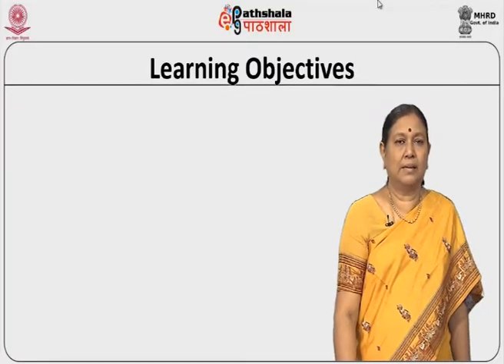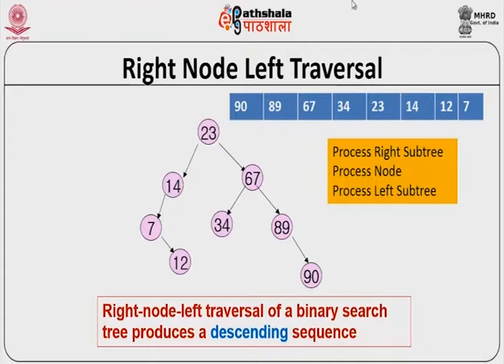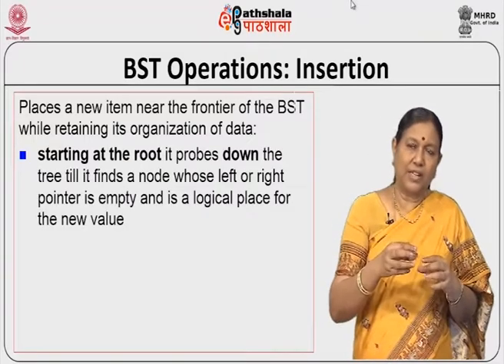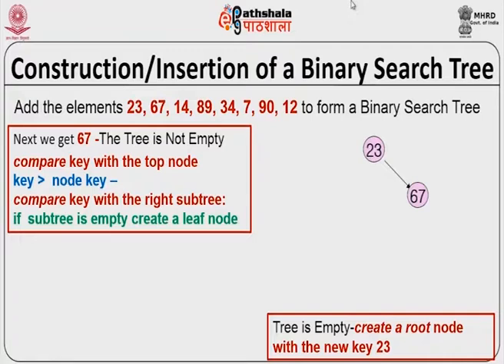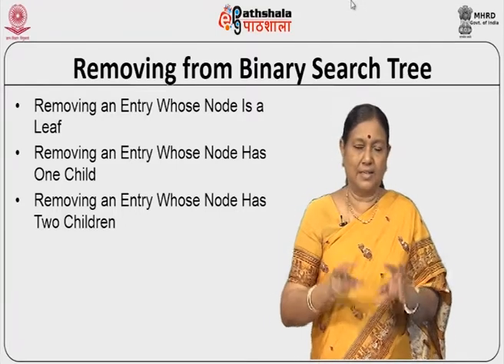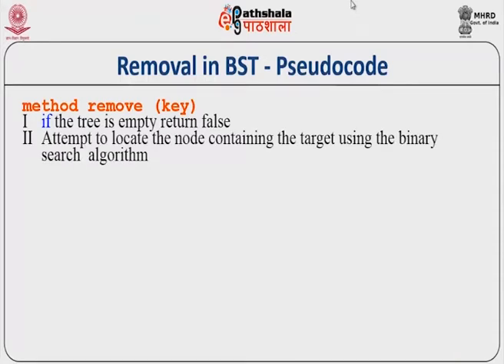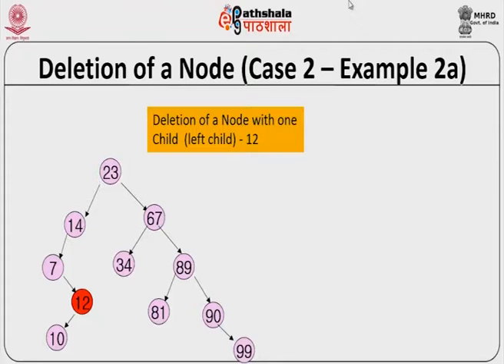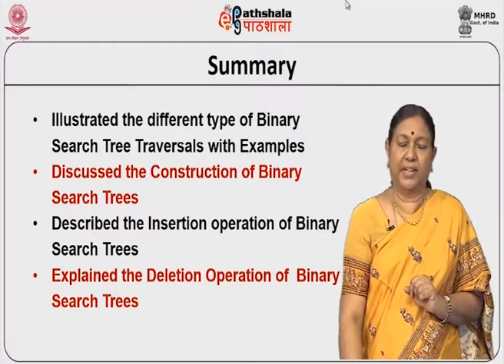Binary Search Trees II (CH-10)